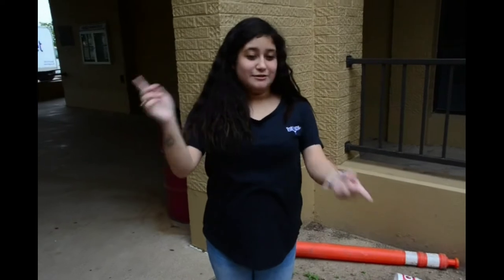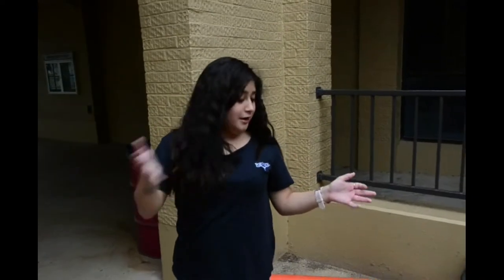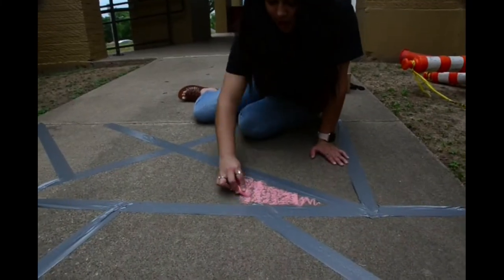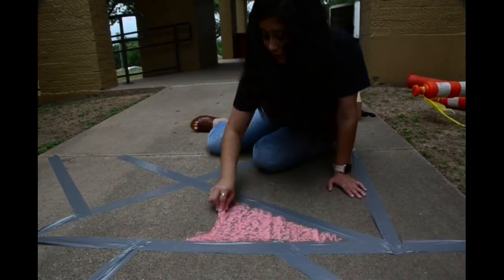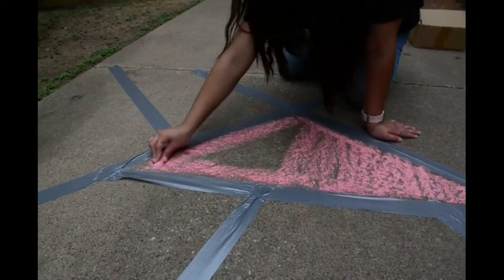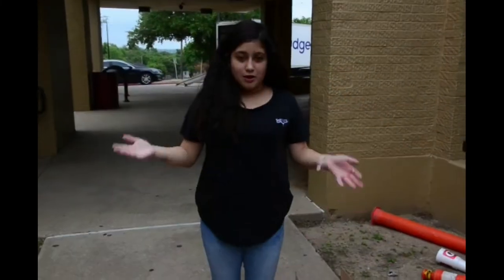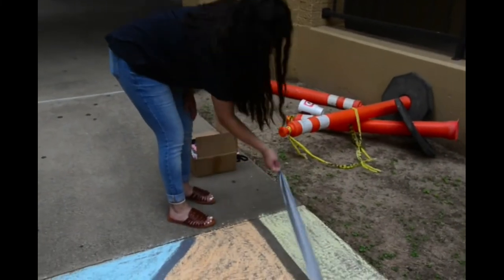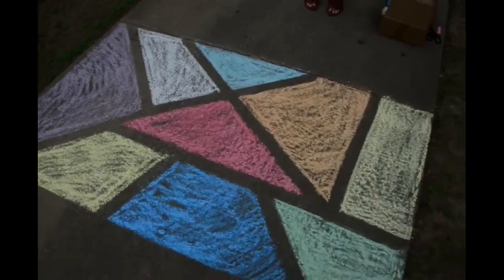CRAFT Chalk Art